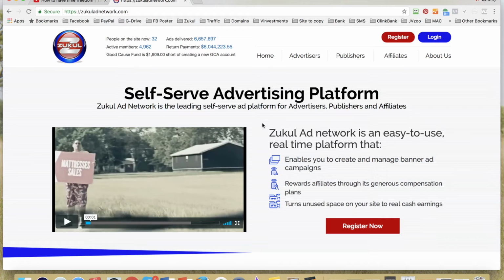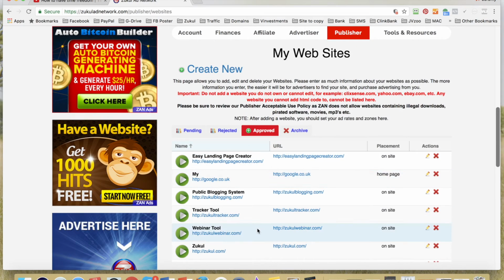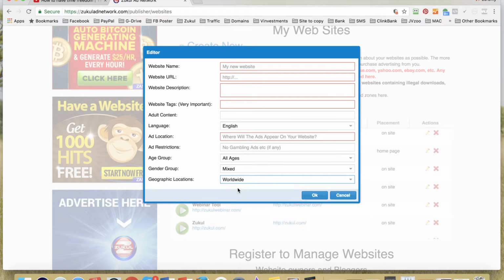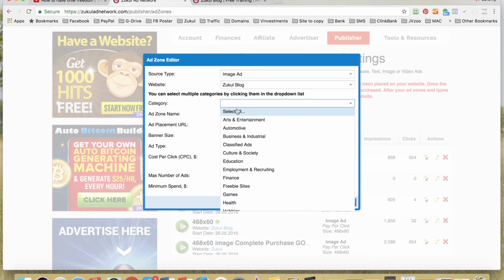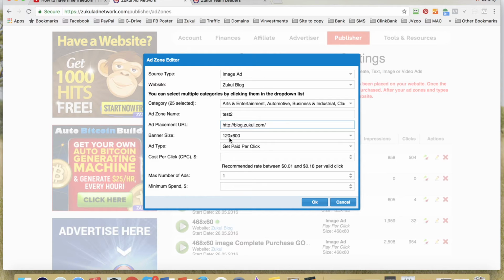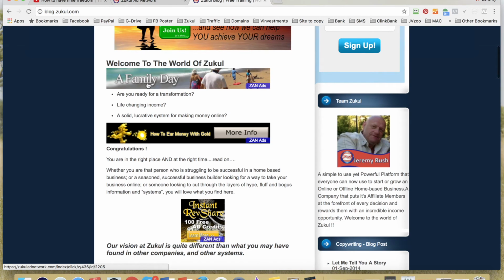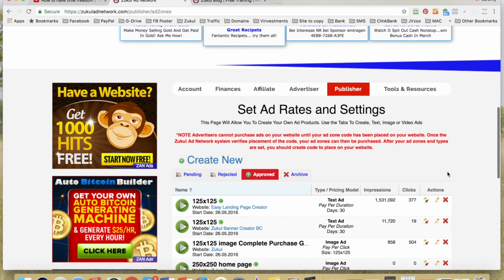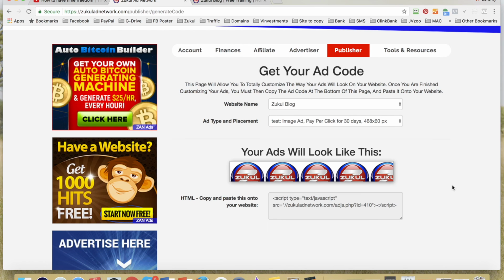How can I earn money from my website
EARN MONEY FROM YOUR WEBSITE OR BLOG
Publishers
Make money while you sleep!
Zukul Ad Network can turn your website or blog into a cash generating machine!
Simply add our script code to your website or blog, enabling advertisers to display their ads on your website, thus turning your website or blog into a cash generating machine!

Self-Serve Advertising Platform
Now that you've created a website, how do you make money from it?